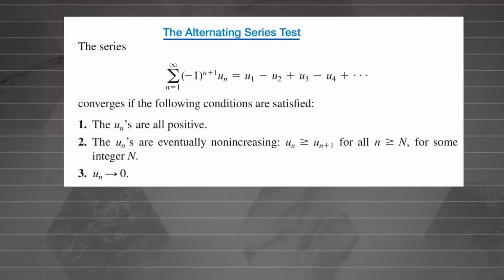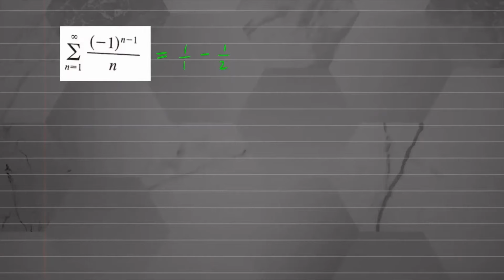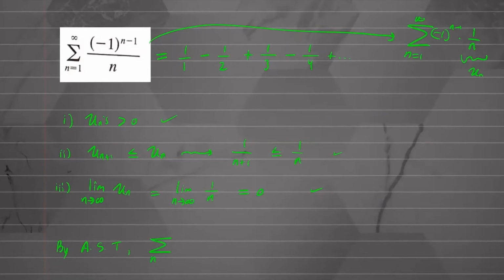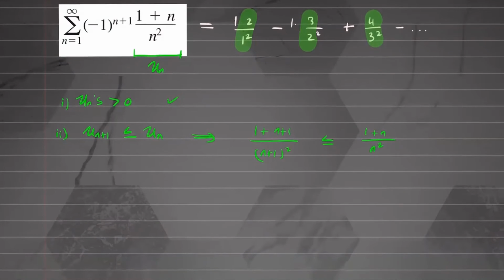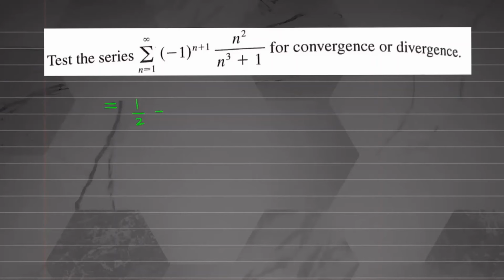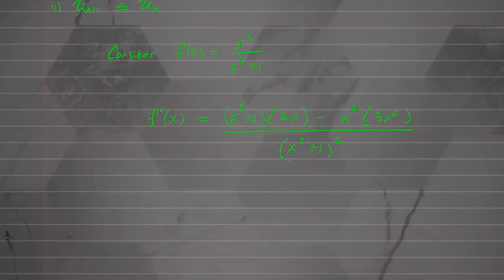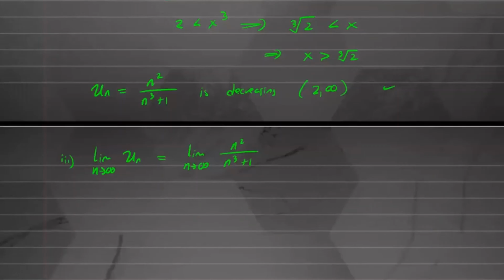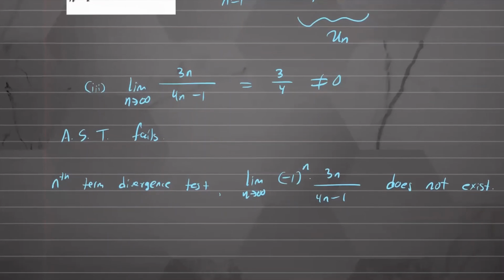Alternating Series Test | FOUR examples worked out